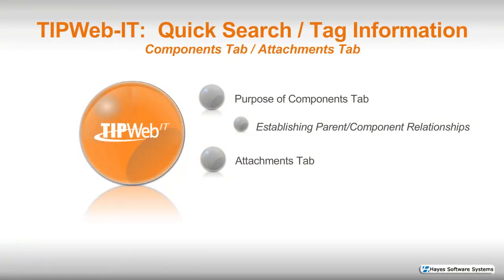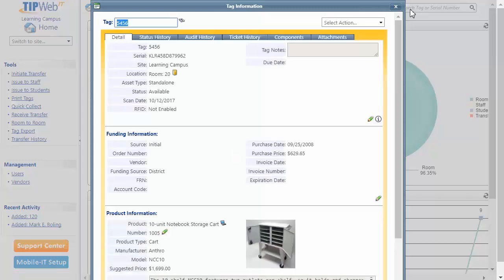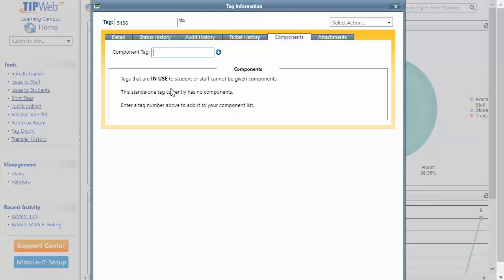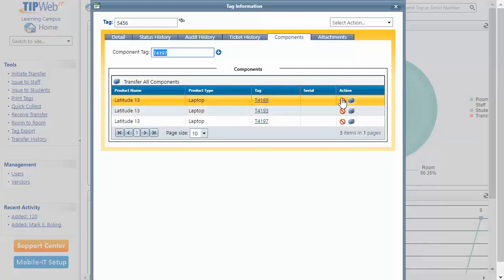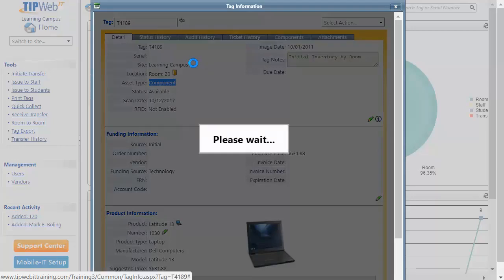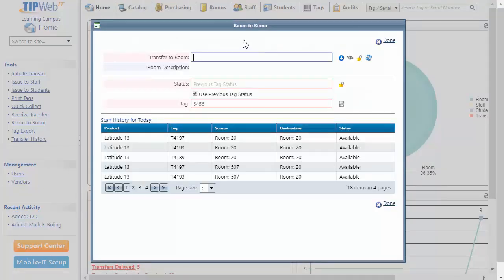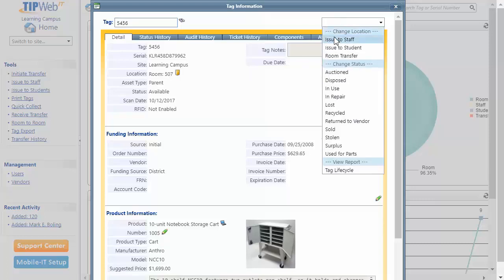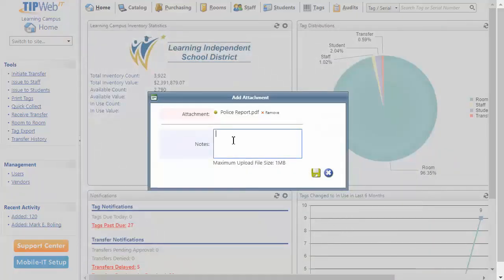Asset Mgmt. (TIPWeb-IT): Quick Search - Components and Attachments Tabs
Overview of the Components and Attachments tab. (Video 4 of 4)